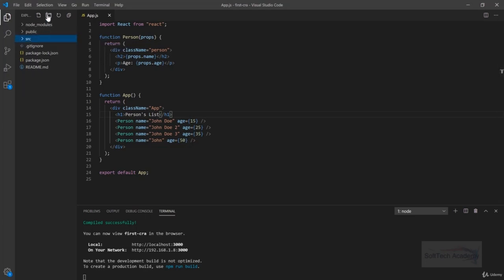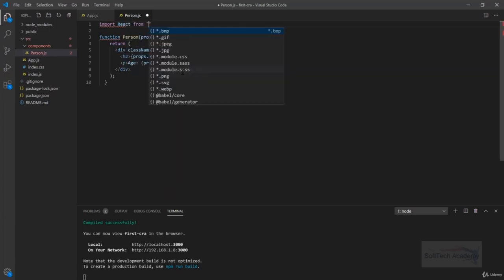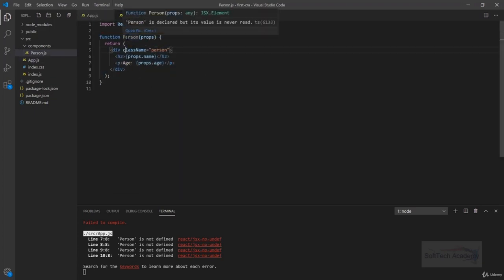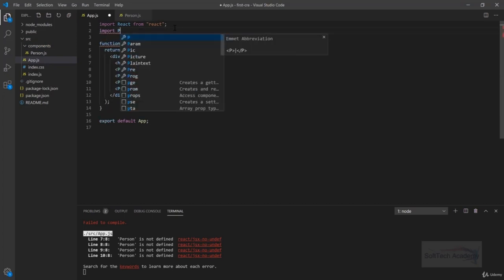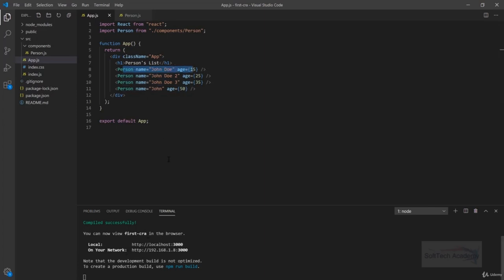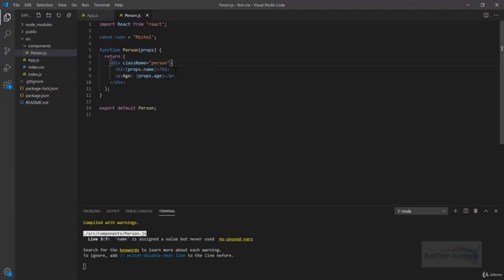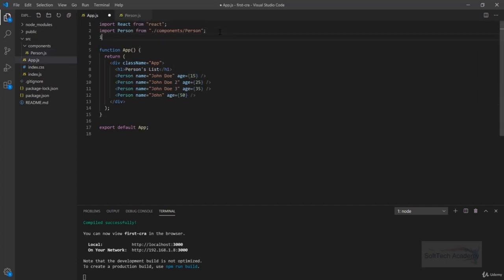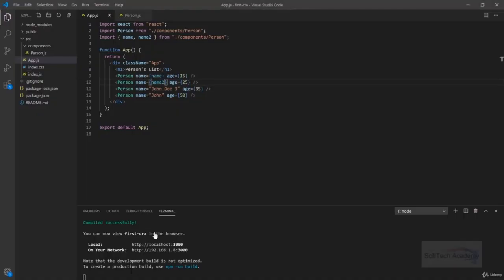9. Importing Exporting Components || React JS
import component in react || export component in react js || importing and exporting component in react js